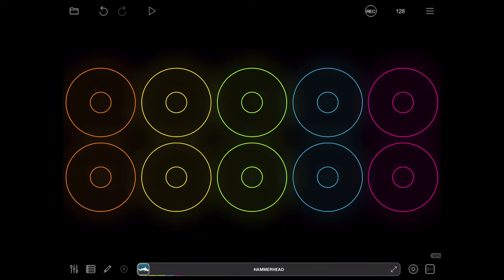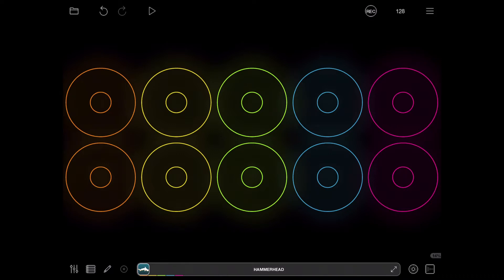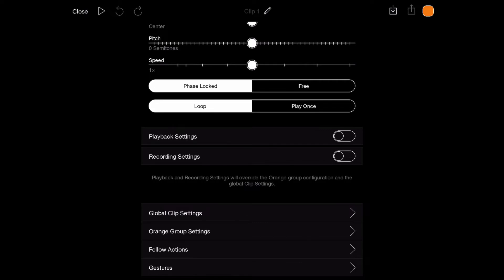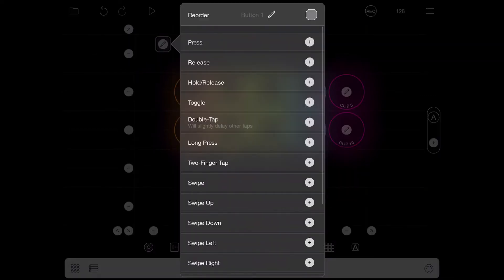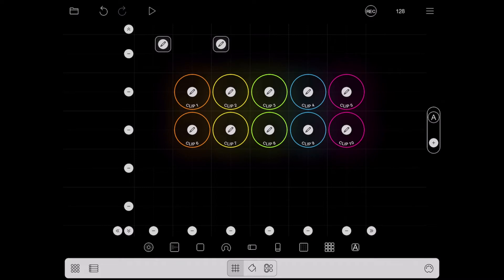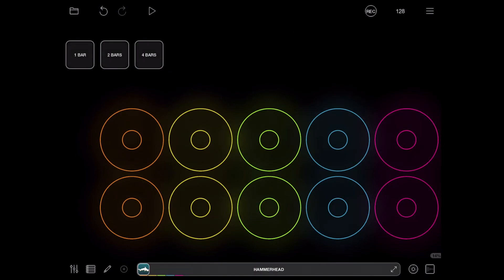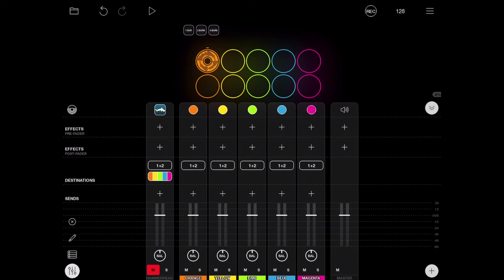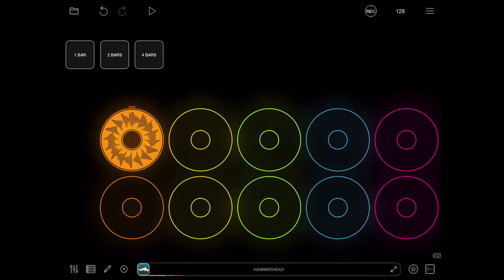My Loopy Pro Tutorials - Changing recording length via widgets/MIDI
0:00 Intro
1:04 Master Length and Count-out Quantization
2:40 Creating buttons
5:18 Recording loops with set length In this video we will create some buttons to change the recording length of clips on the fly of a specific group

If you want to learn more about the 'Mute Audio Source' follow action I'm mentioning at 5:50 in the video, check out my previous tutorial

The 4 bar loop was effed up, because I forgot to unmute the plugin on time :)

Support me if you feel like: I’m gonna be extremely grateful and able to come out with all new content regularly. You can get access to my templates and regular sample packs and if you are brave enough, we can discuss tips, tricks and stuff on Messenger / Skype